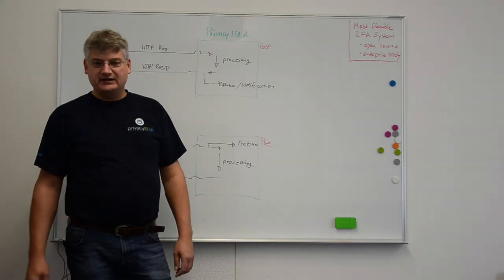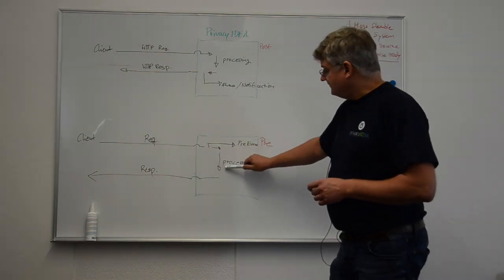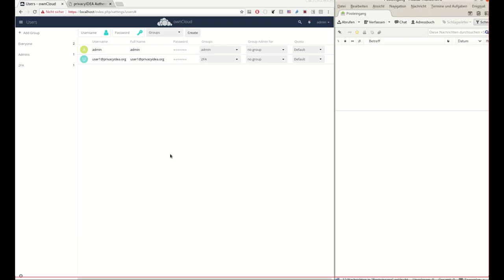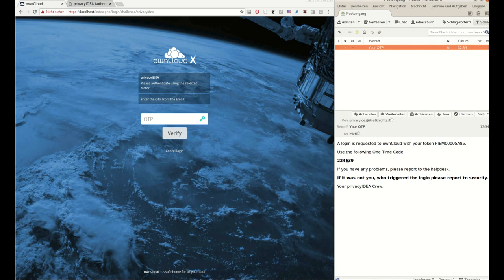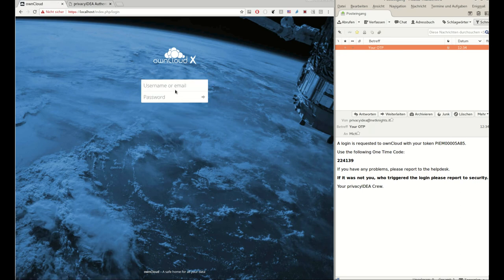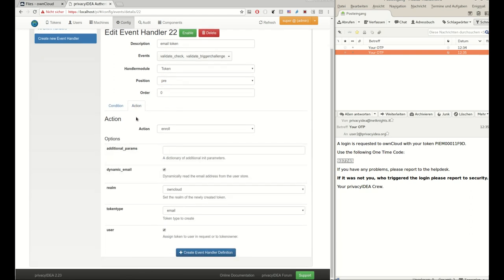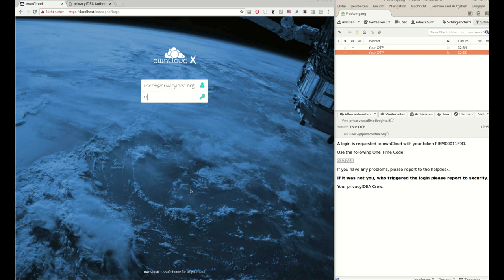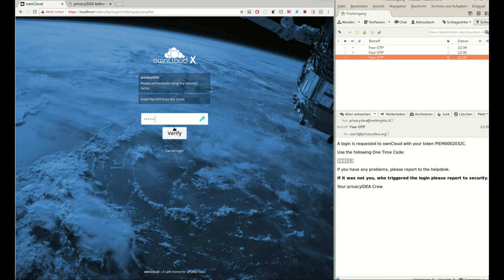privacyIDEA 2.23 - pre-Event-Handling / automatic token enrollment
privacyIDEA 2.23 comes with the new pre-Event-Handling. This allows the administrator to trigger actions _before_ the HTTP request is processed.
In this video, we show, how this can be used to automatically enroll email tokens for users. This way a newly created user can immediately login with 2FA to ownCloud.

0:00 Intro
0:19 What is pre-Event-Handing
2:36 How to automatically entroll a token
9:30 Outro